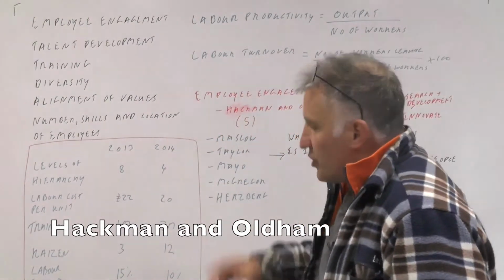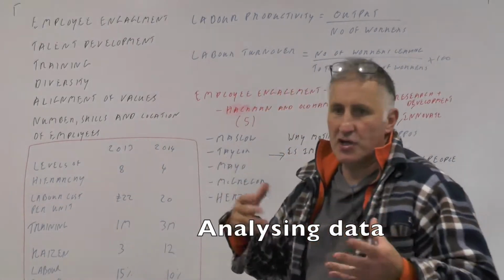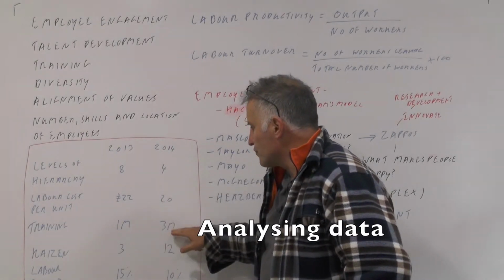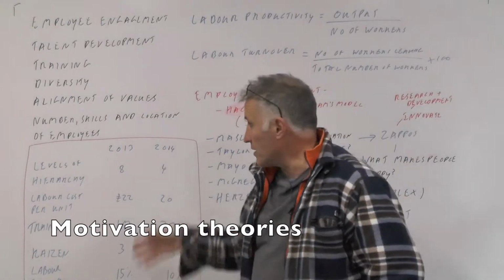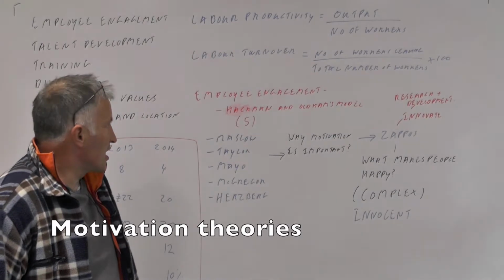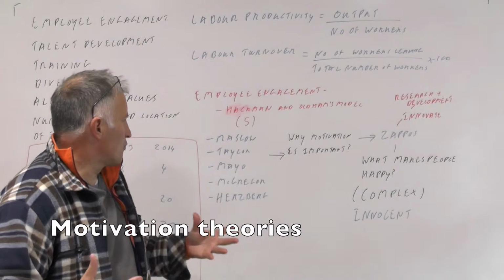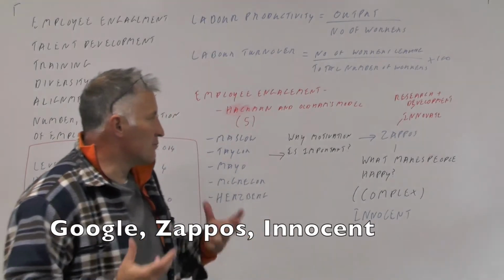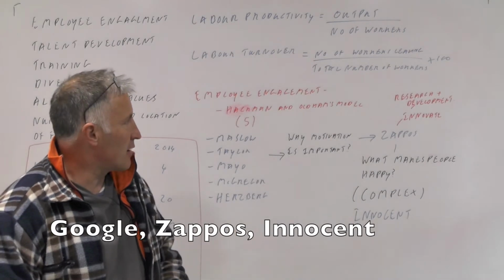Lesson 13 HRM data